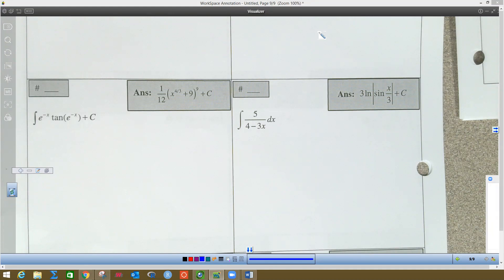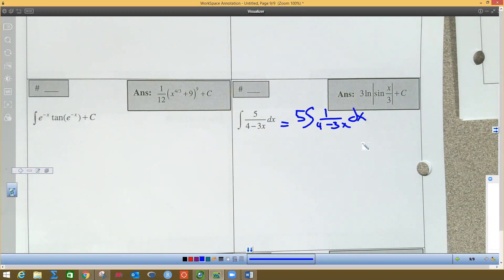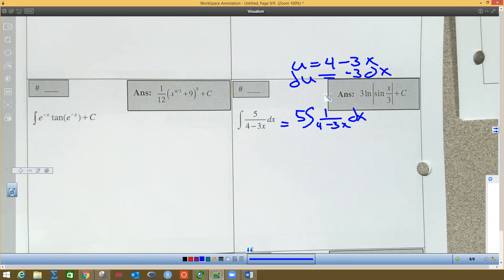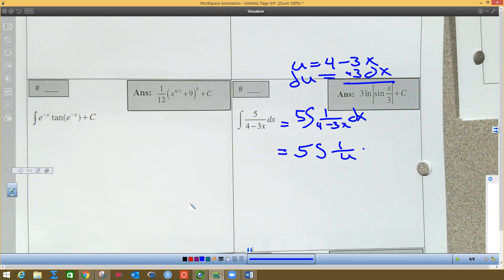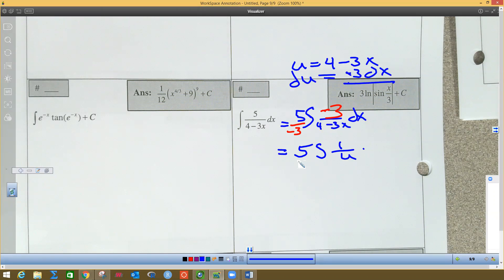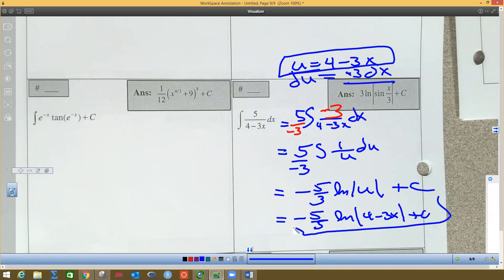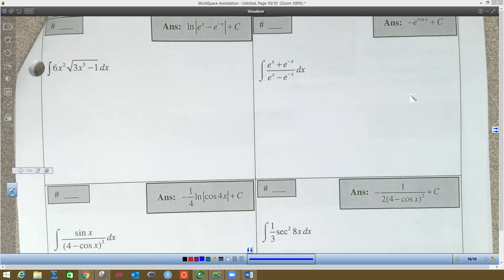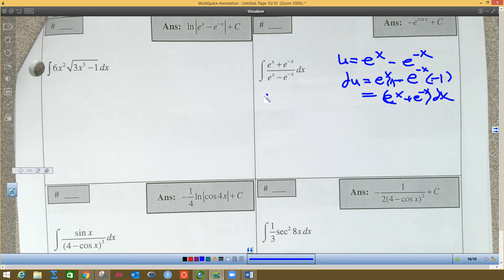wkst 6.8 4th page middle right &5th page top right